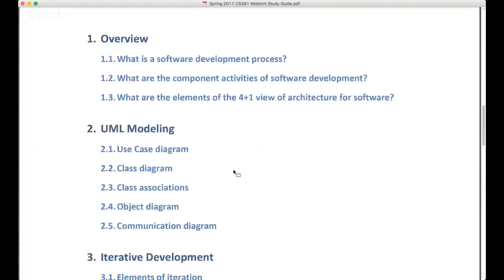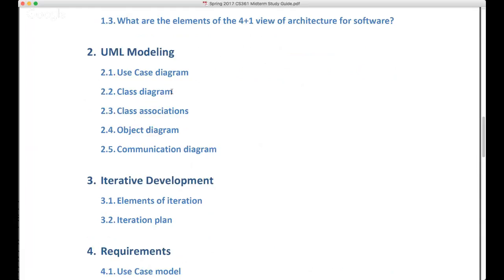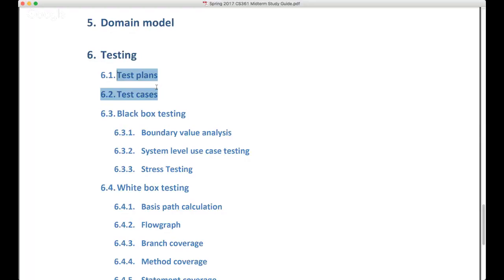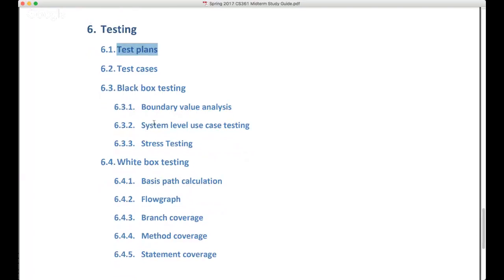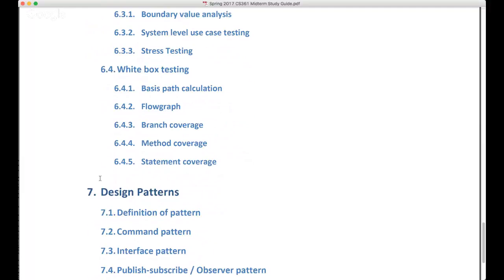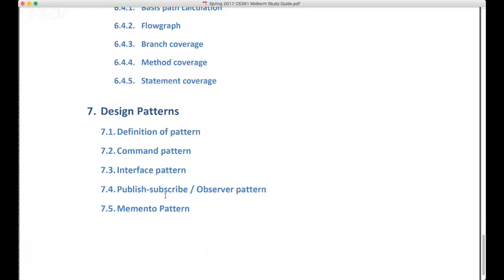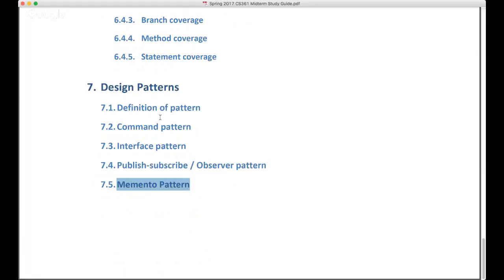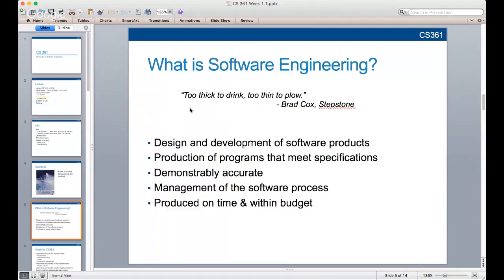CS361 Intro to Software Engineering Midterm Review #2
CS361 Midterm Review Session #2